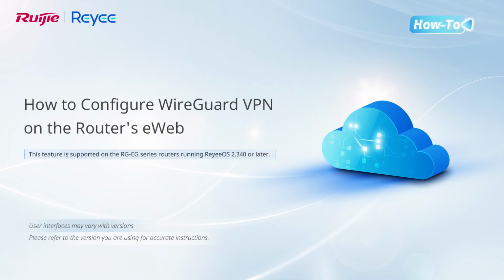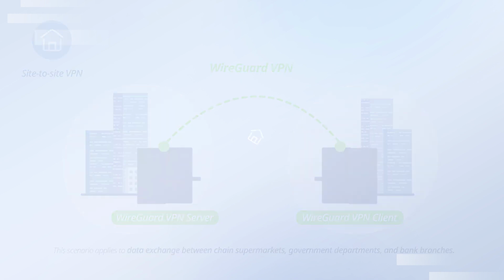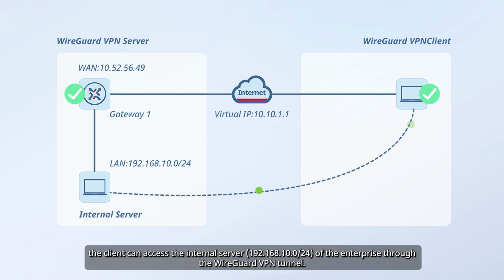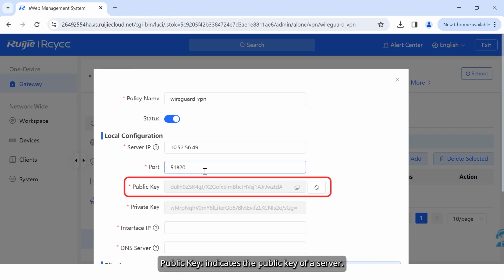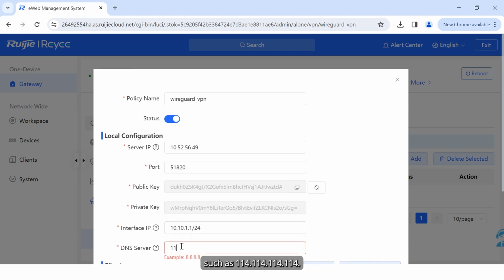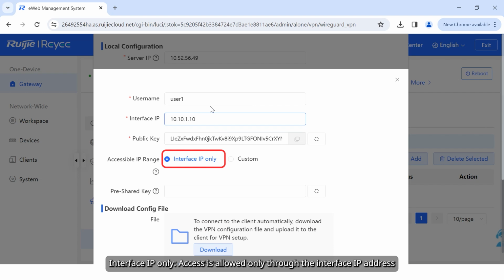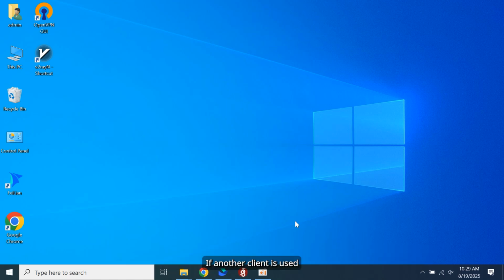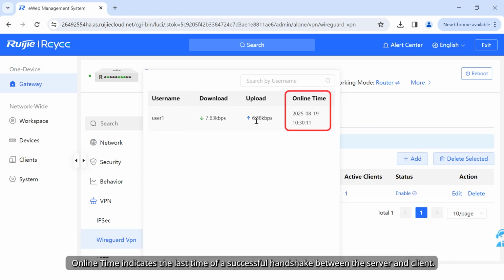How to Configure WireGuard VPN on the Router's eWeb？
Learn how to configure WireGuard VPN on Ruijie RG-EG routers for a fast, secure, and easy-to-deploy site-to-site or remote access VPN solution.